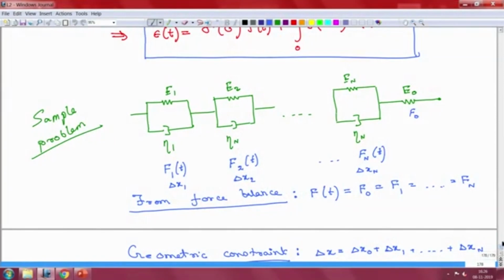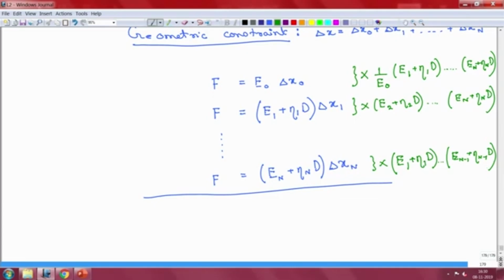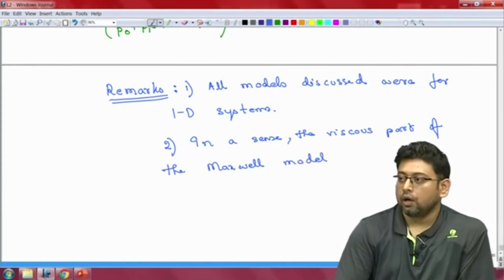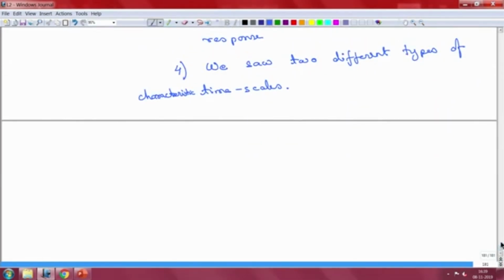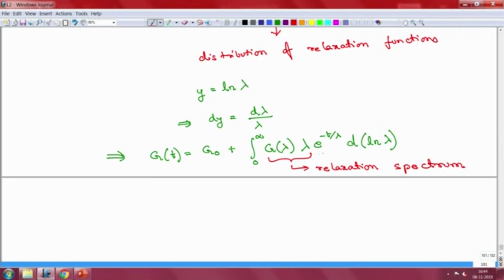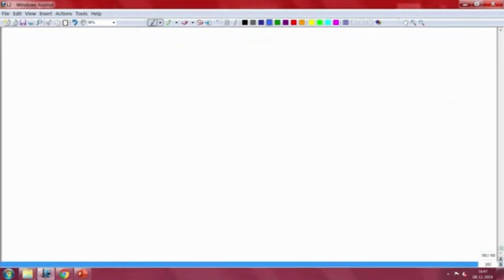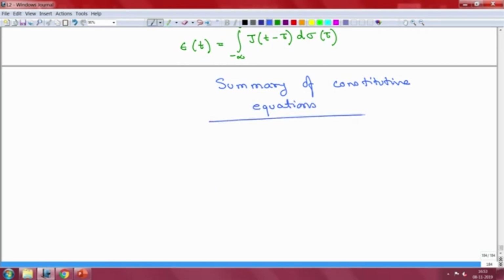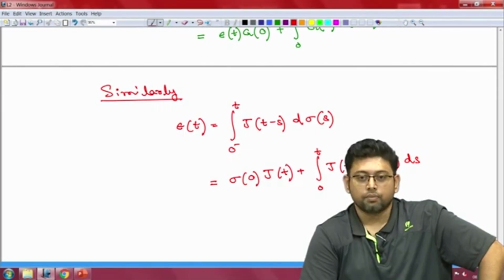Lec 34: N-Kelvin Meyer Voigt model